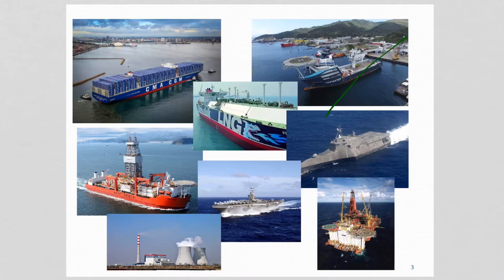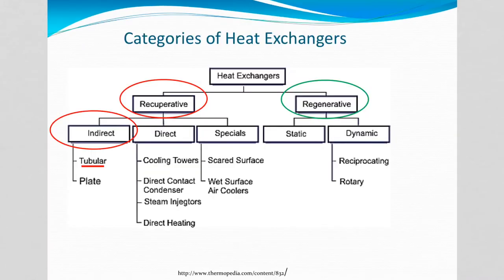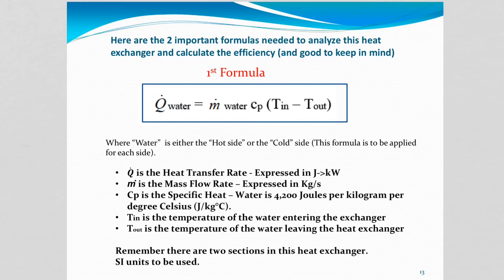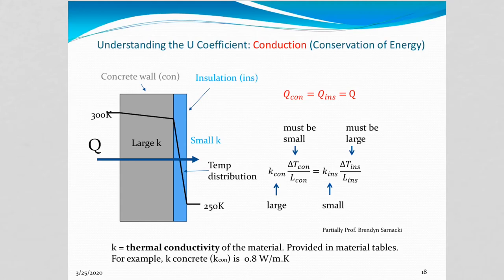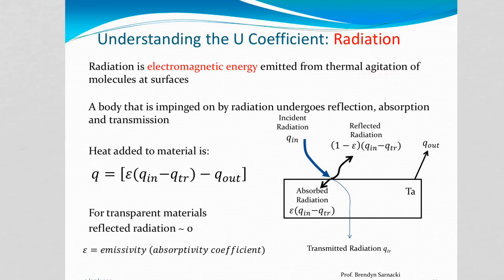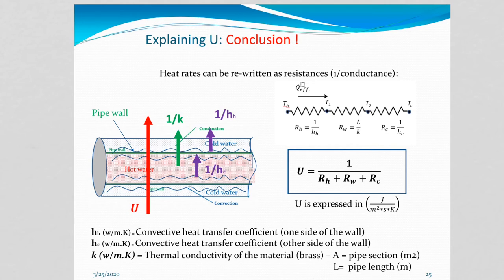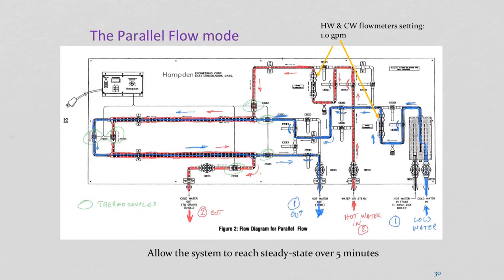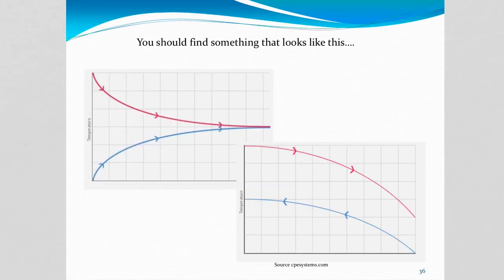Recuperative HX Lab presentation/Lecture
MMA